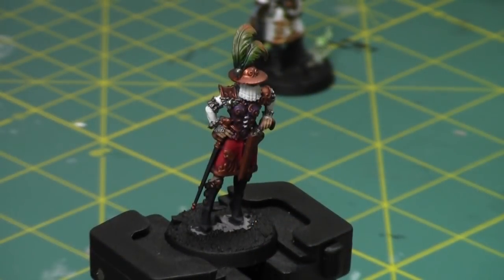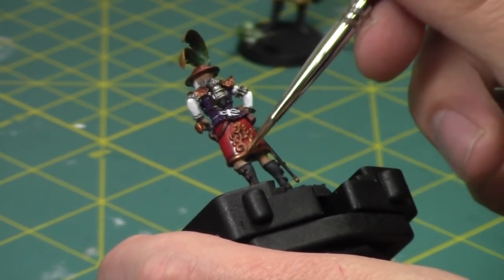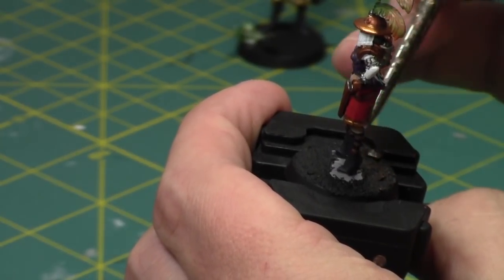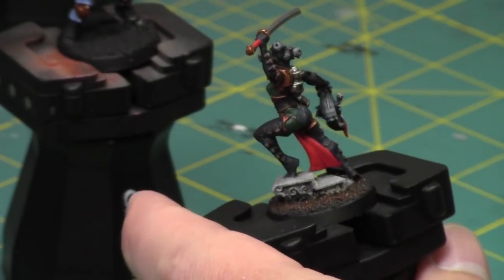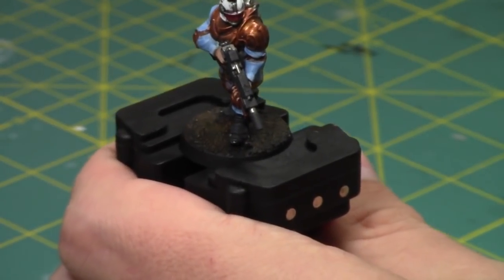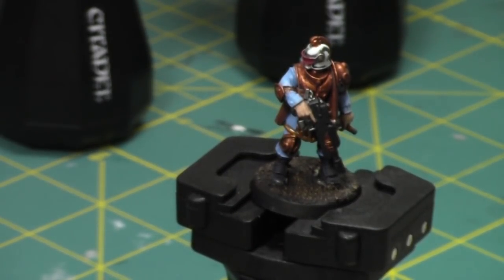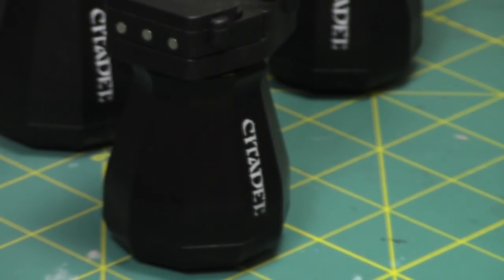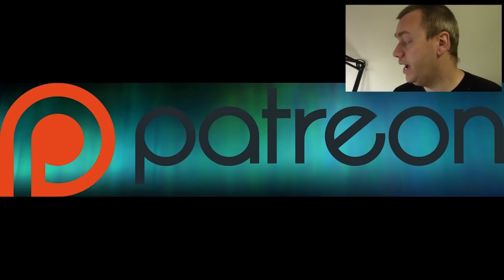Painting with Jay: Episode 109 - I'm Leaving on a Jet Plane!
In this episode, Jay discusses his upcoming trip while basing his Star Striders. Enjoy and Paint Along.